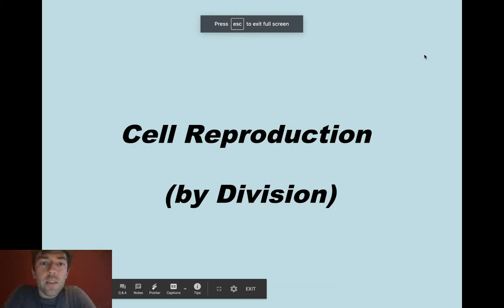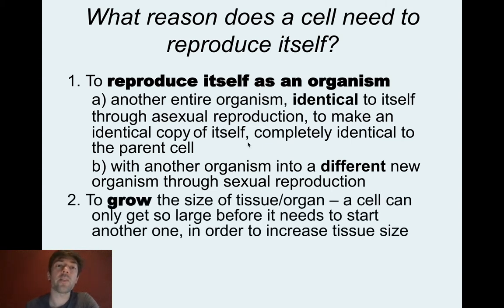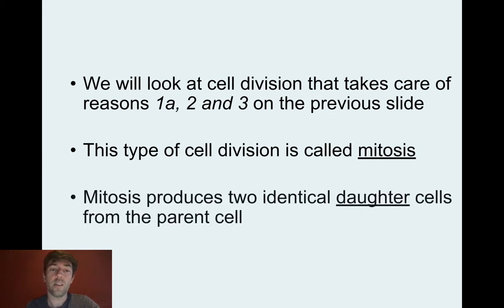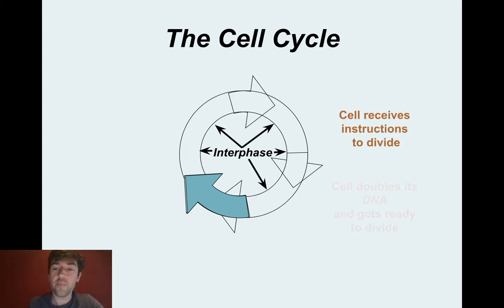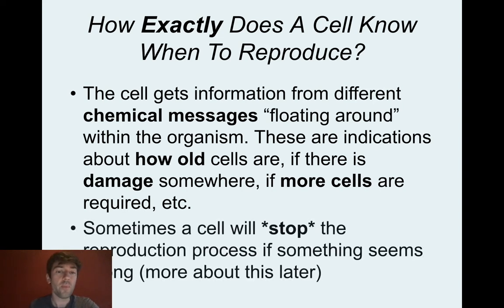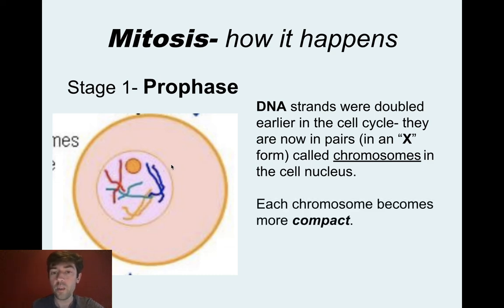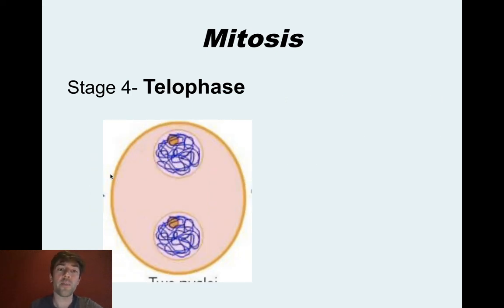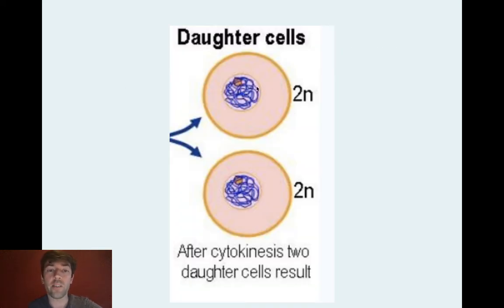The Cell Cycle